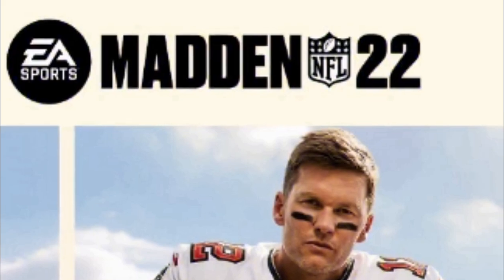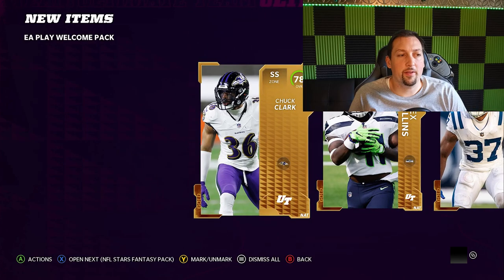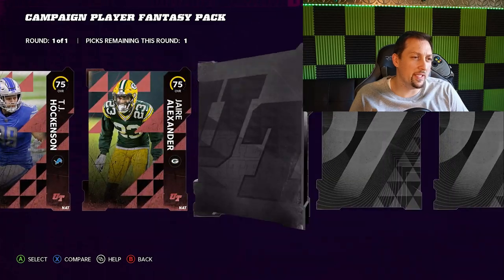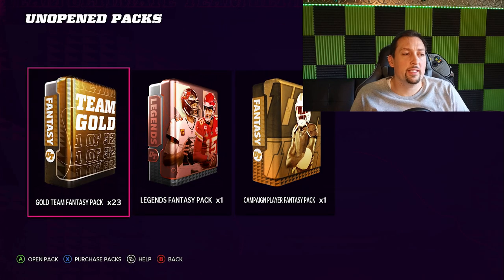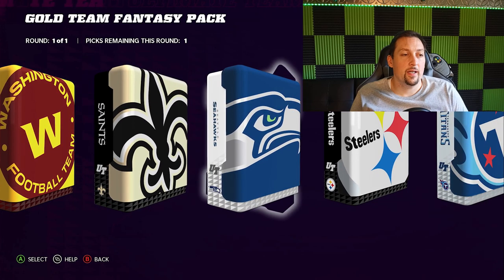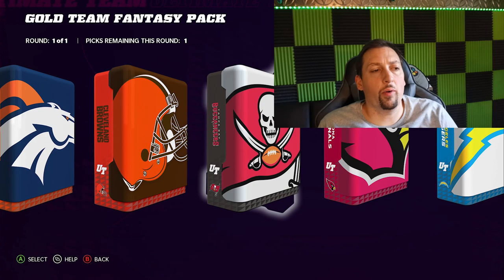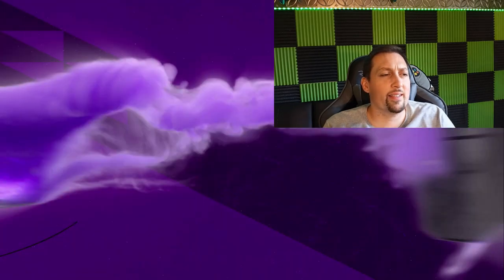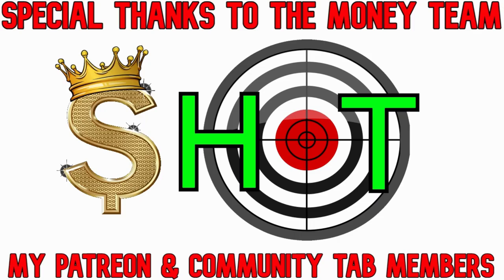Madden NFL 22 Review! MVP Edition Vs Dynasty Vs Standard! MUT Ultimate Team Tips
Wonder if the MVP edition is worth the extra price? In today's video i will show you exactly what you get when you purchase madden NFL 22 MVP edition vs what you get from the standard edition. I will show you exactly what you get from EA play as the 10 hour trial and what packs you gets you for your mut team in this Madden NFL 22 review for mut ultimate team, tips and tricks. Pack opening, plus which players you should pick from the NFL stars pack, which gold team fantasy packs teams are best, which qb should you take from the Legends fantasy pack, Tom Brady or Patrick Mahomes